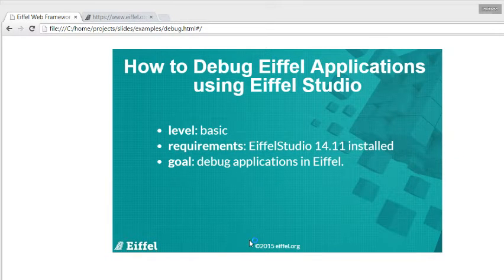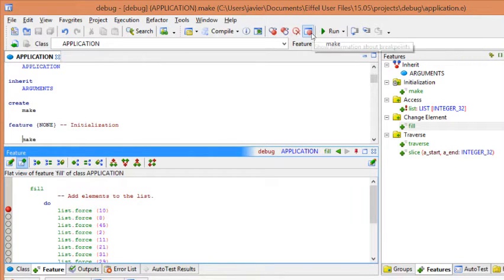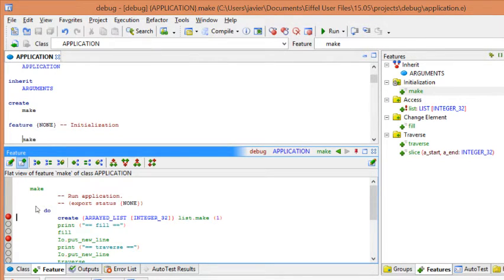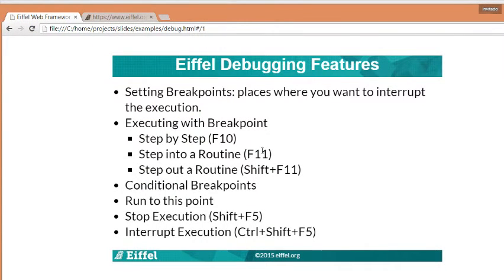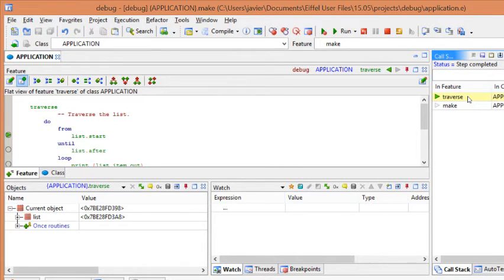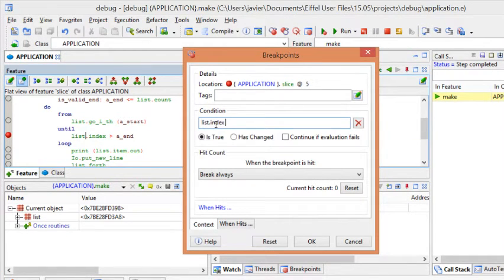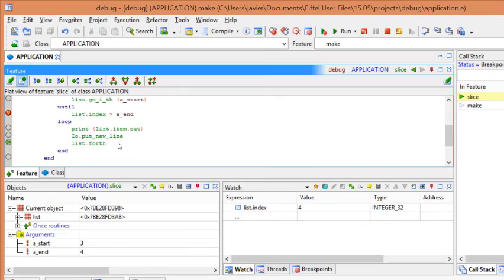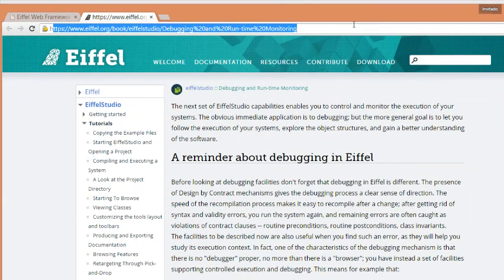How to debug Eiffel Applications using EiffelStudio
Learning the basics of how to get around in the Eiffel debugger when writing Eiffel programs.